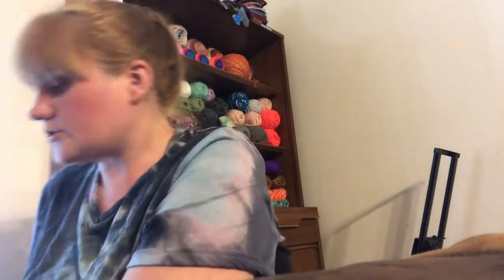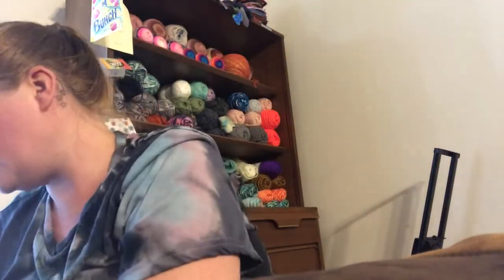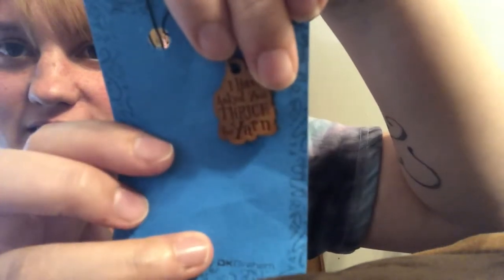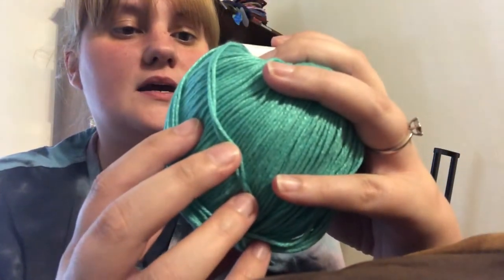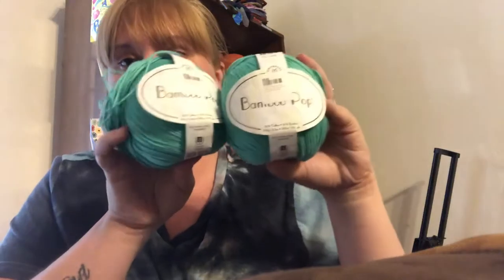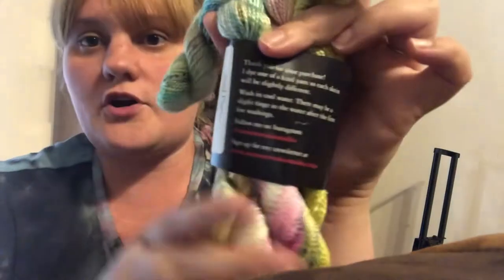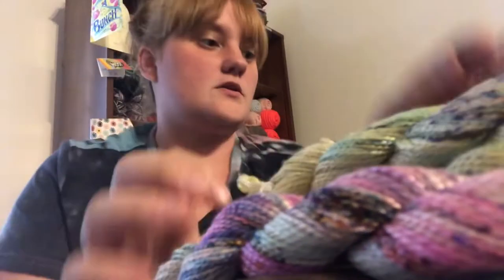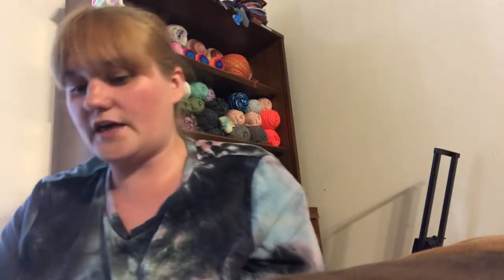Happy Mail!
Nanette Wake Studio

Donations are greatly appreciated and will be used to help grow my channel.